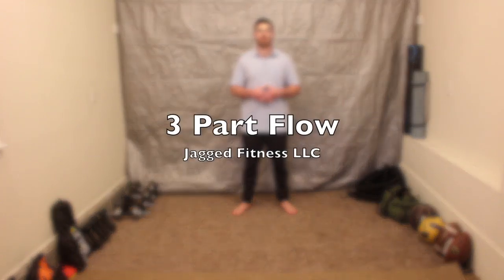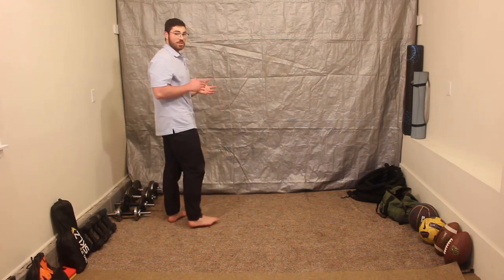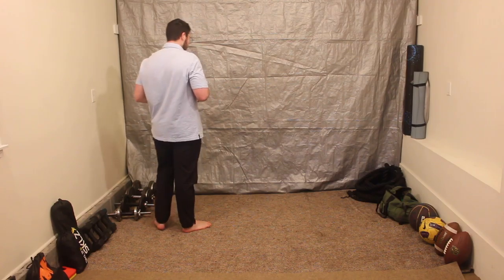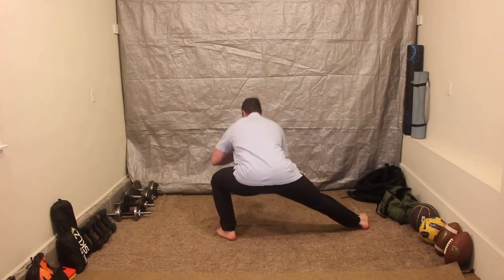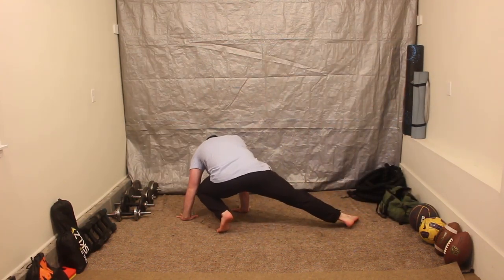side lunge, scorpion sweep, crab reach(3 part flow)